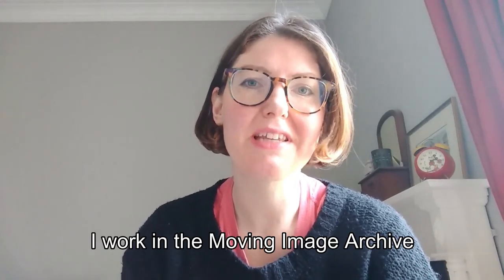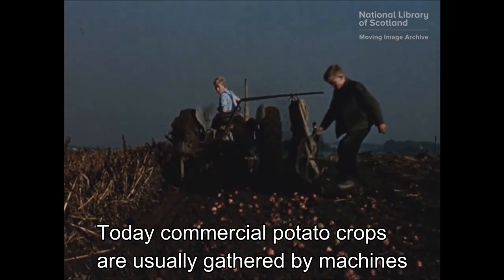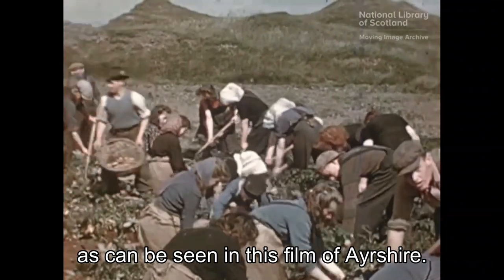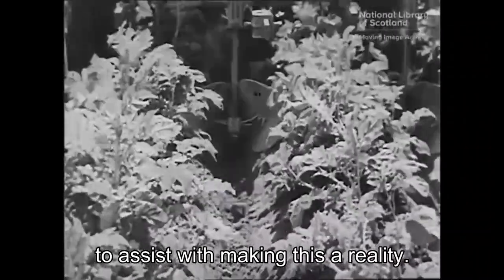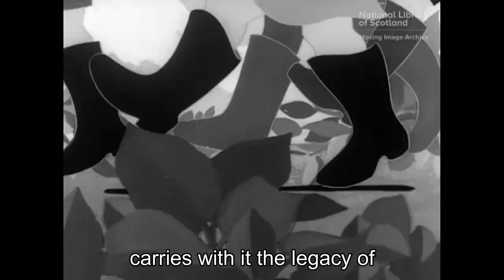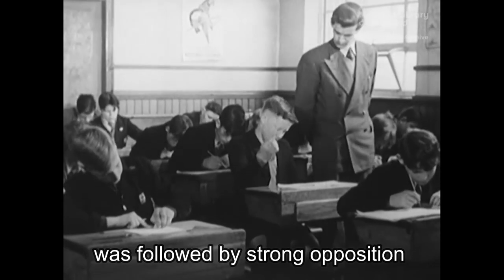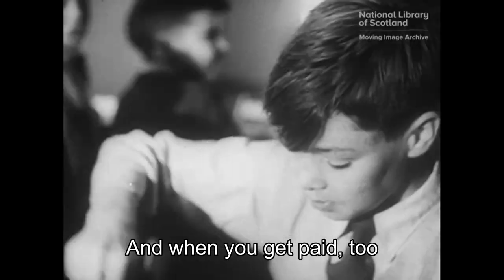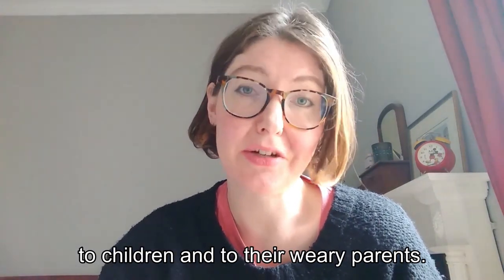Politics, publicity and potatoes: Scotland’s tattie howking films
Dr Emily Munro discusses the debate around tattie howking and child labour that took place in Scotland after the Second World War. The video is illustrated with clips from the Moving Image Archive, including a film made by the famous British animation studio Halas & Batchelor.